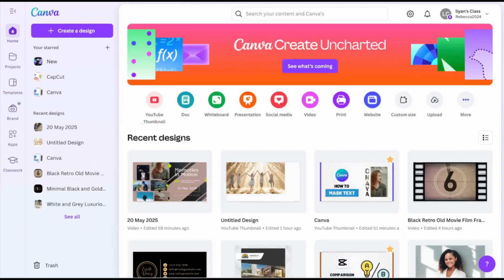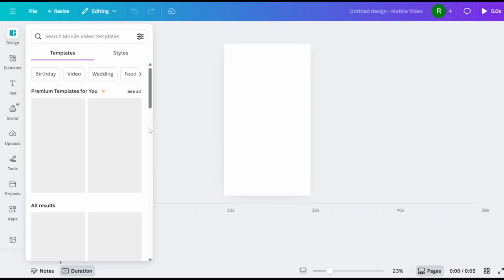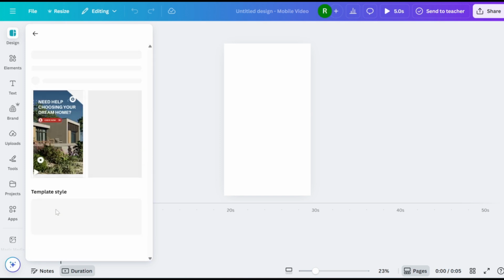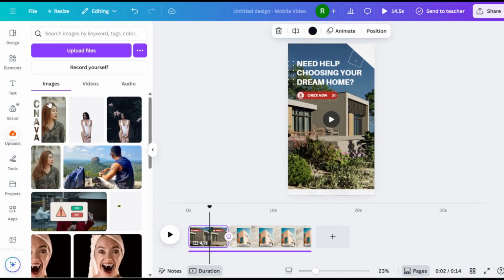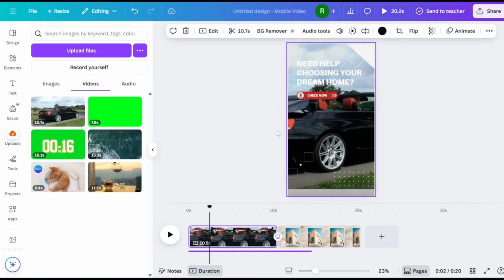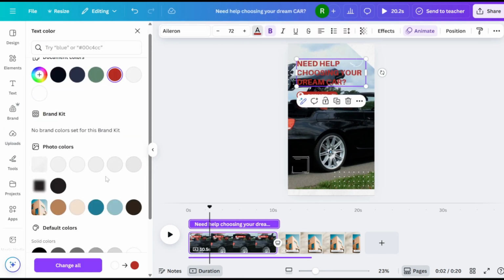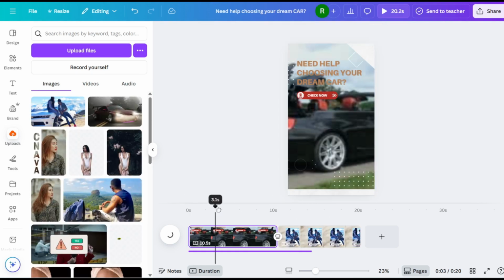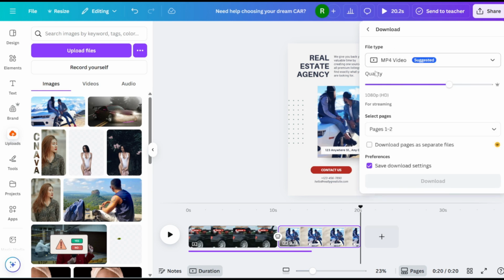How to Make a Video Ad on Canva : Step-by-Step Guide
Uncover the secrets to crafting a compelling video ad using Canva with this easy-to-follow tutorial.